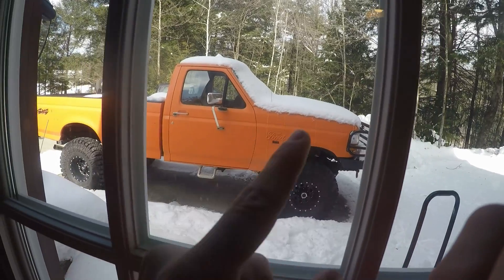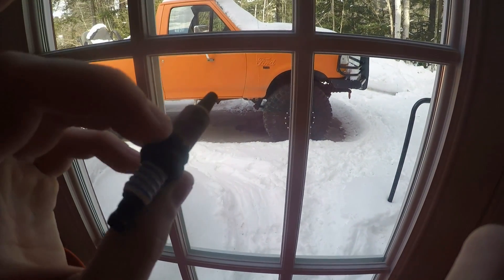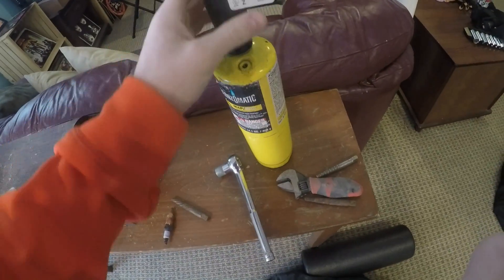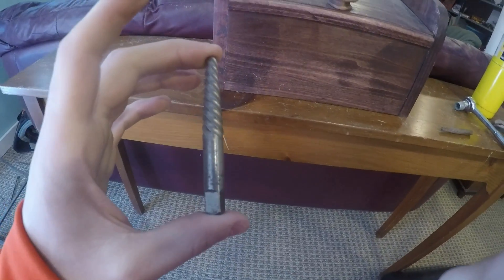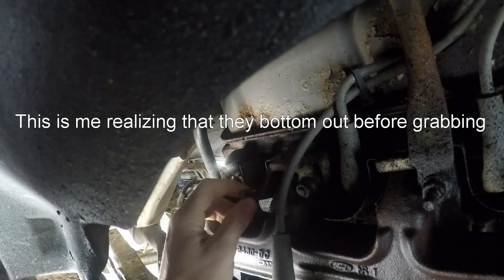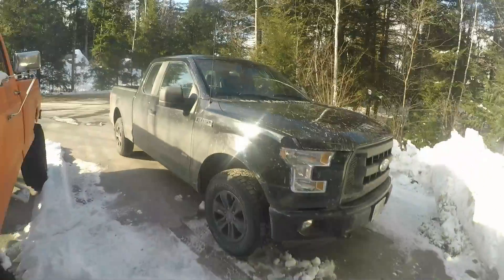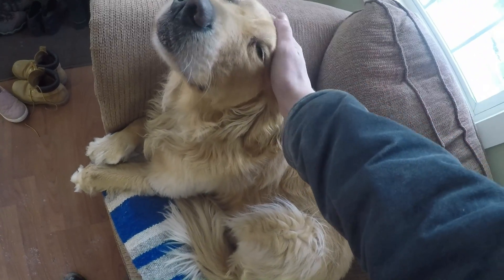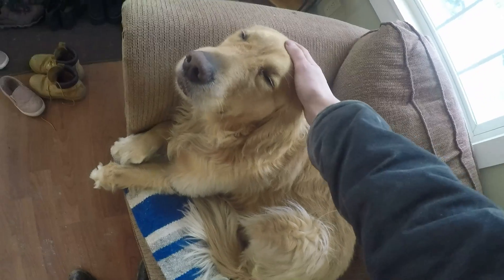MY SPARK PLUG BLEW OUT! (How to fix broken spark plugs)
Ever had a spark plug eject itself? today we learn how to fix that!